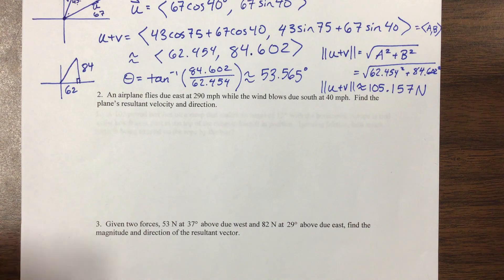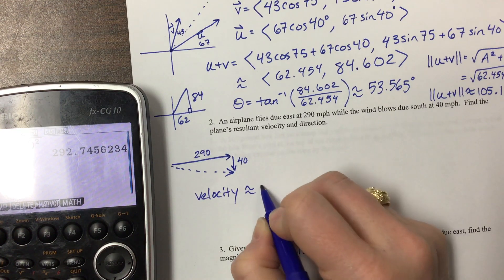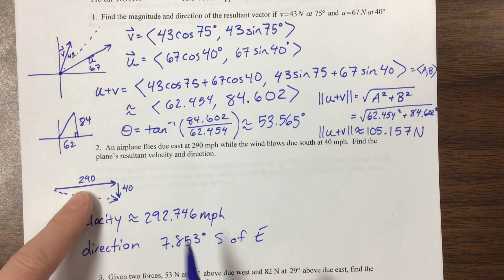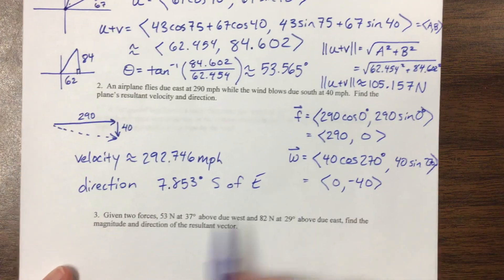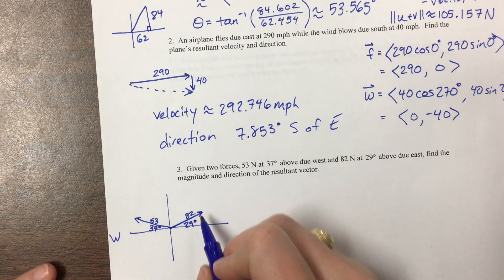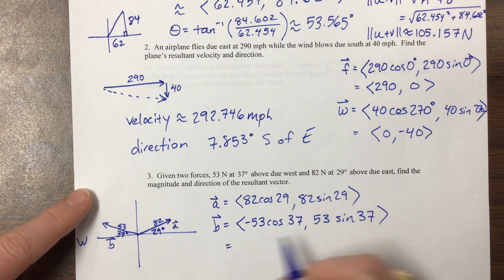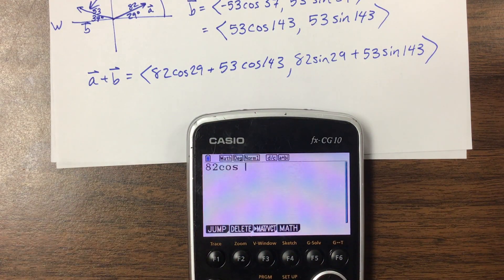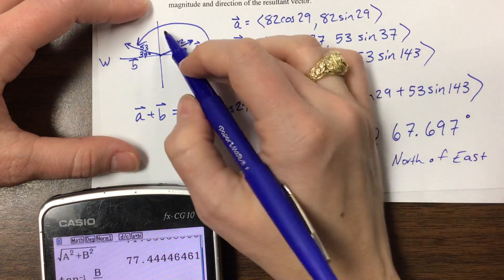Vector Application Video #2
Ms. Kosh works vector application example problems for PreCalculus.  The links below will take you to all four videos.  Ms. Kosh assumes that you watch them in order.